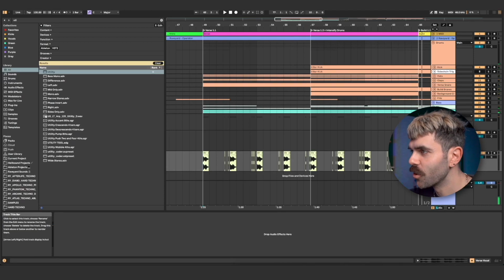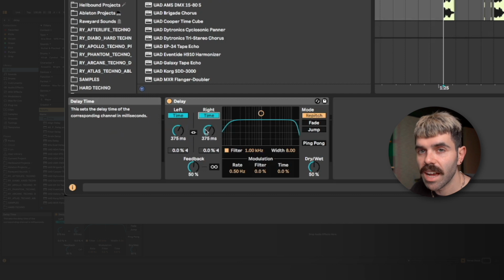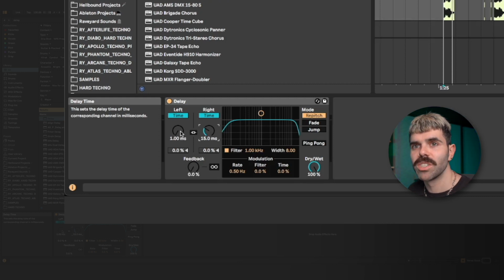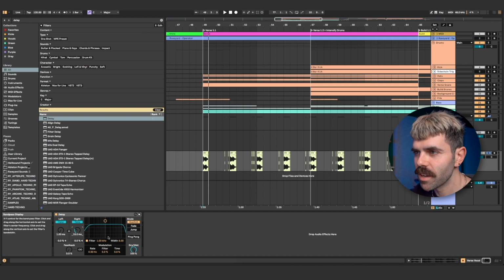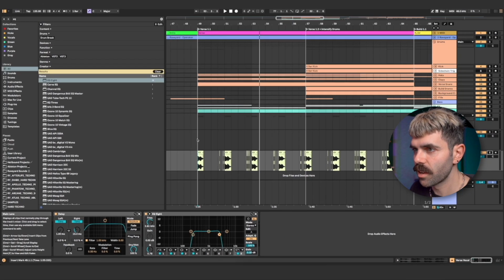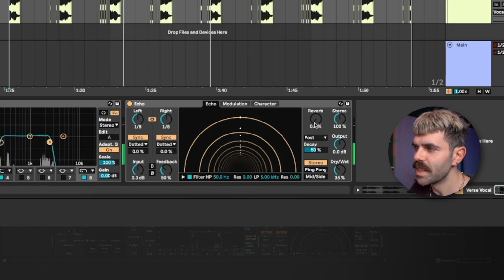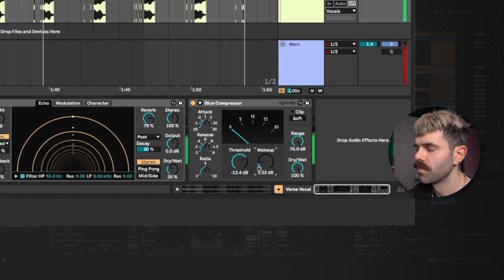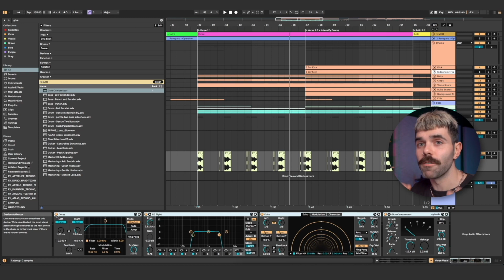Lesson 23: Processing The Verse Vocal (Haas Effect, Telephone Effect, etc..)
In this lesson, we'll explore processing the verse vocal differently from the pre-drop vocal to create separation and enhance the overall dynamics of your techno track. This technique adds depth and variety to the vocal sections, keeping listeners engaged and interested throughout the song. We'll discuss methods for processing the verse vocal, such as Haas Effect, Telephone EQ, and effects like reverb and delay, to tailor its sound to fit the mood and atmosphere of the verse.